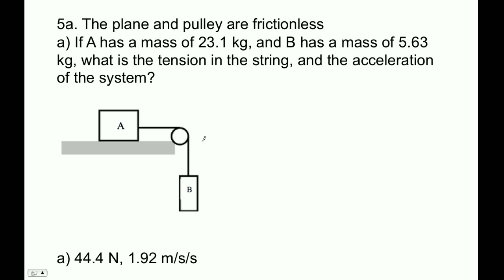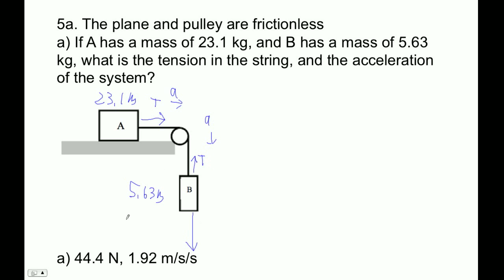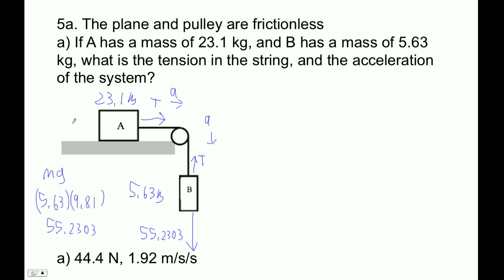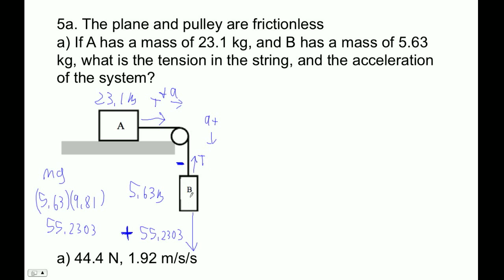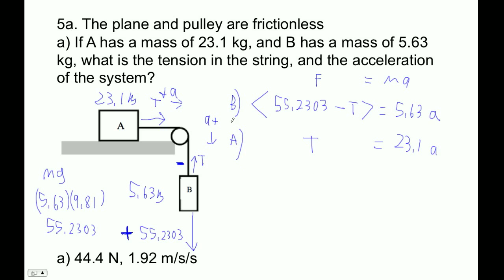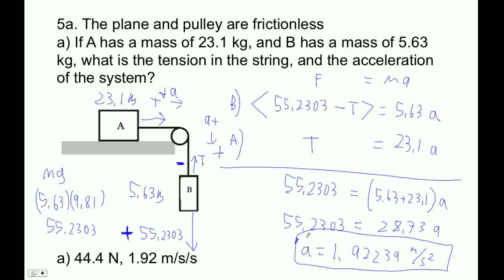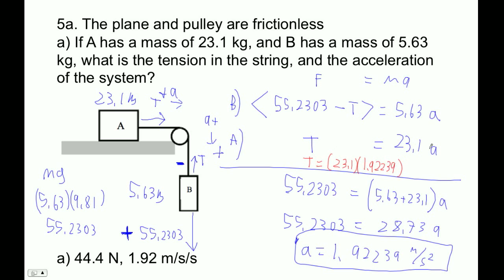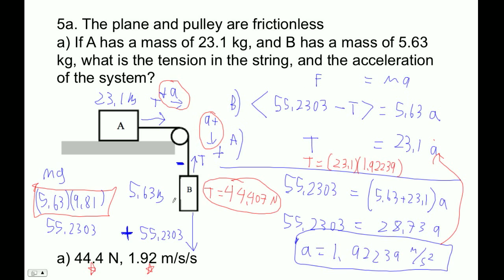HTPIB04 Pulleys and Equilibrants